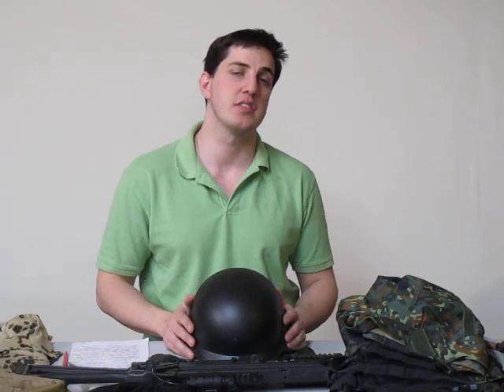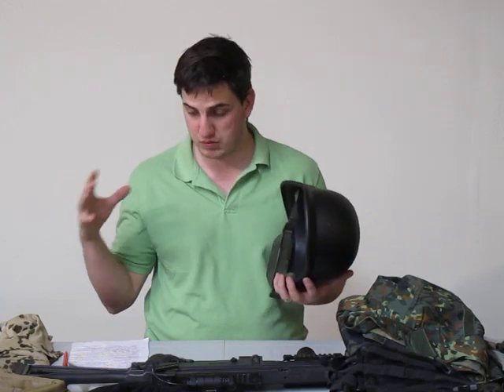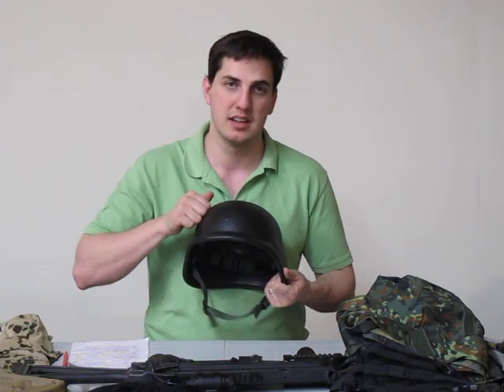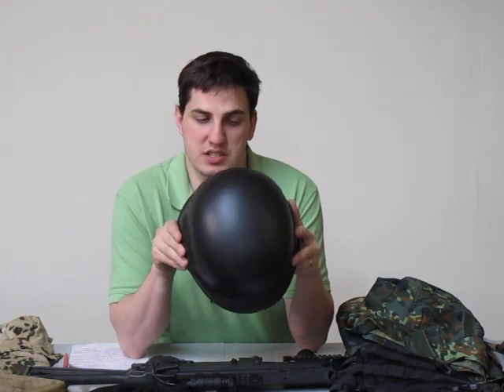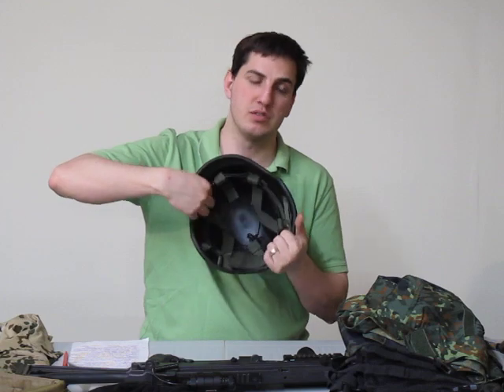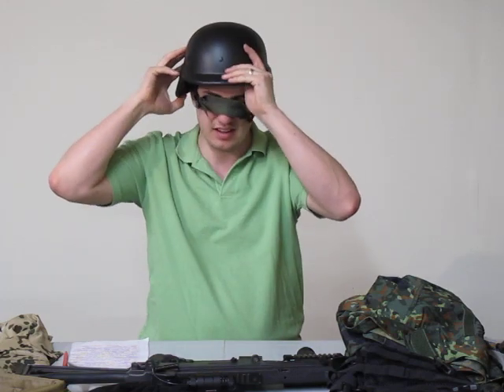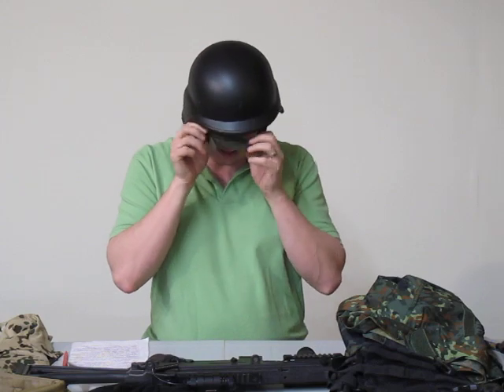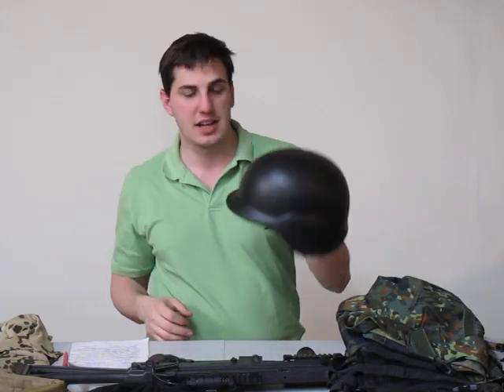Airsoft Club M88 PASGT Replica Helmet Black Review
Airsoft Club Product Review